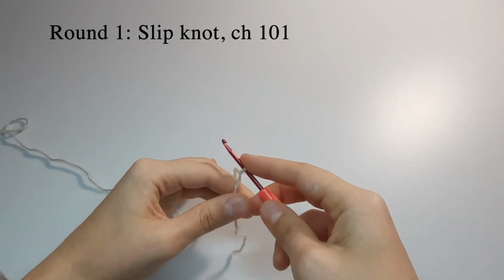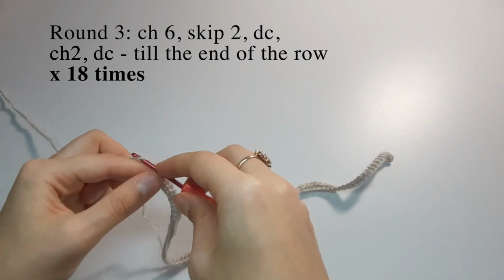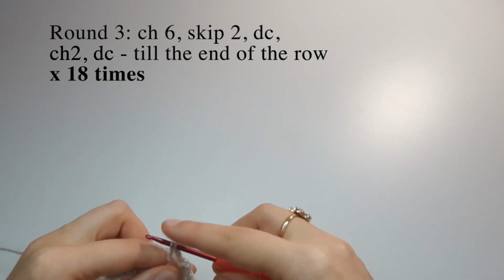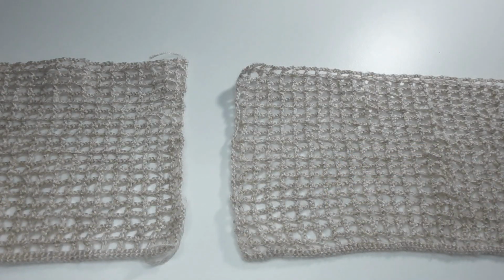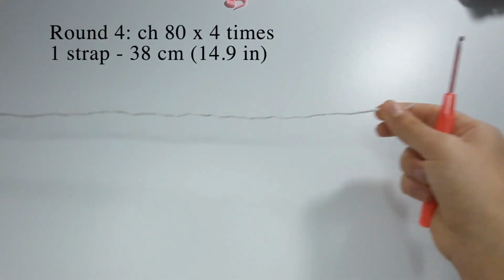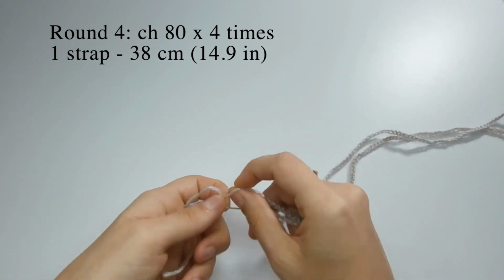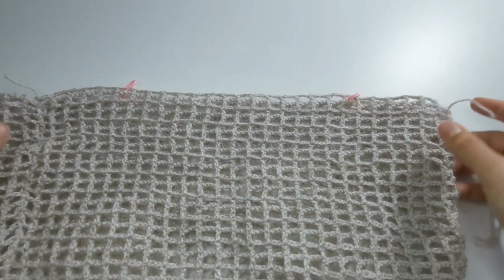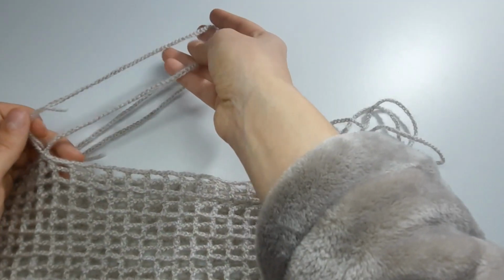DIY Crochet Mesh crop top for summer tutorial. How to crochet a top, easy and fast.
Hello everyone, in today's video, I'll be showing you how to crochet a mesh top for summer. This crop top is easy to make, please enjoy my crochet tutorial.

*MATERIALS
- Cotton yarn
- 2.5 mm hook
- Scissors
- Darning needle

*Crochet Abbreviations
- Ch = Chain
- St/Sts = Stitch/Stitches

*Timestamp
00:00 | Intro
00:06 | Material & Crochet Abbreviations
00:09 | Crochet Front Part Of The Top
03:13 | Connecting Both Part Together
05:27 | Crochet The Straps
07:54 | Done & Subscribe for more